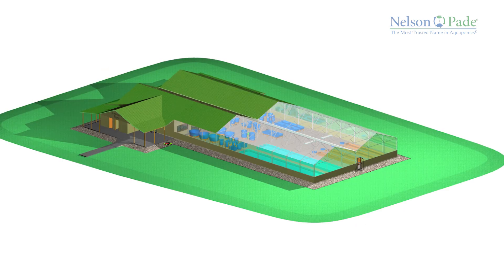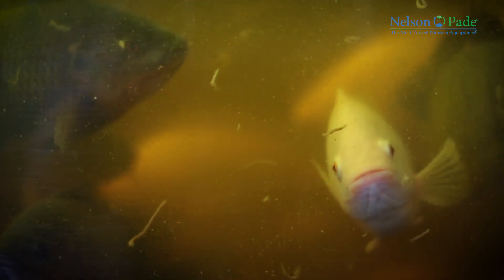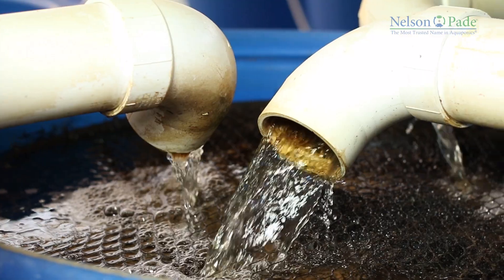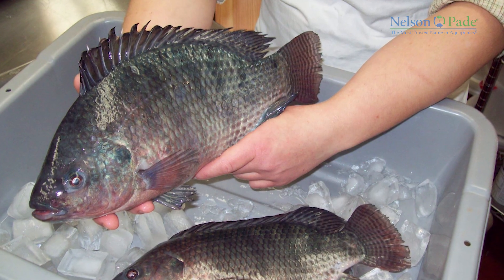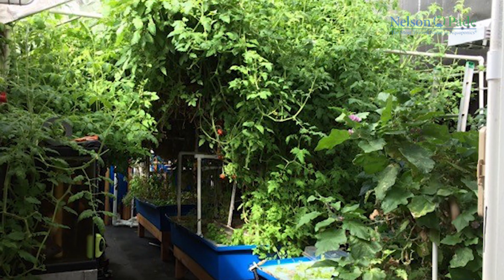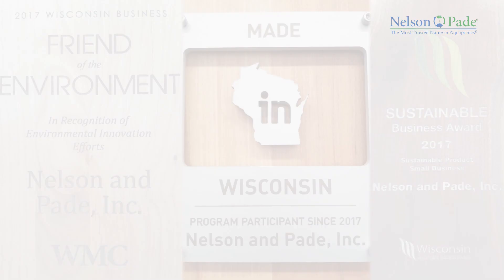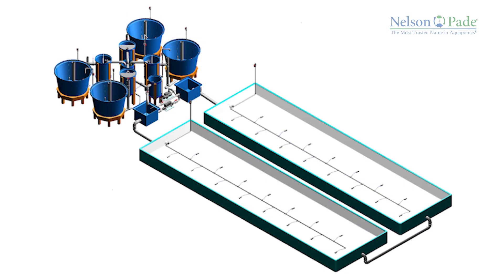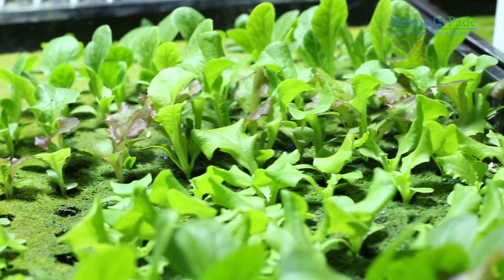Clear Flow Aquaponic Systems from Nelson and Pade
Clear Flow Aquaponic Systems are highly productive, efficient and sustainable.  Nelson and Pade, Inc.'s patented aquaponic systems incorporate a science-based design, high quality materials and components and detailed assembly, operation and SOP manuals.